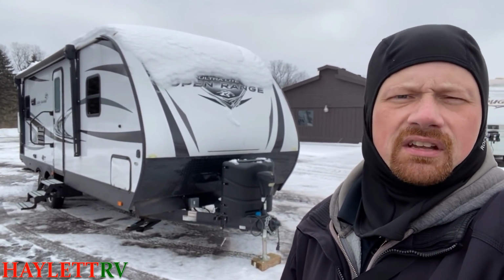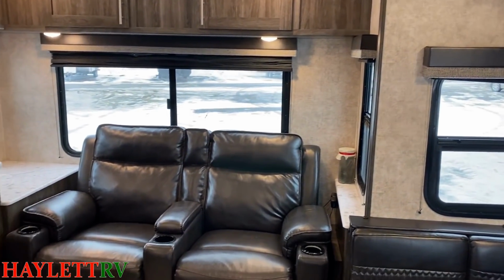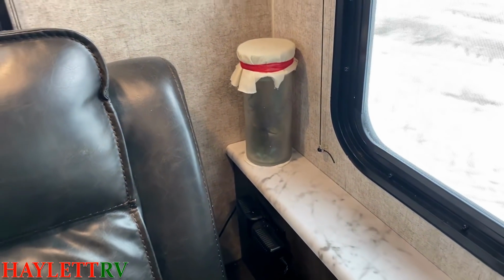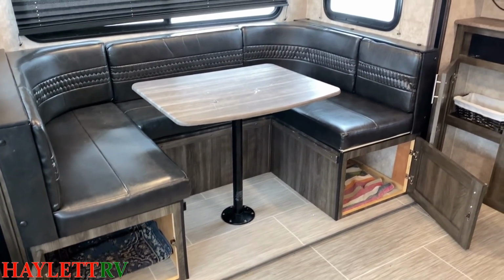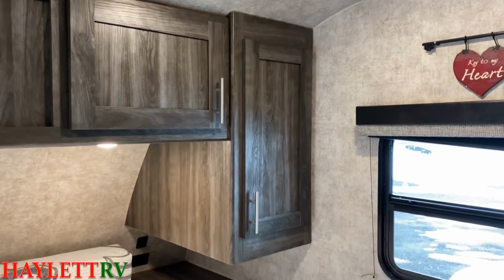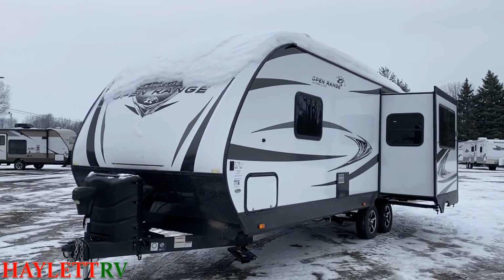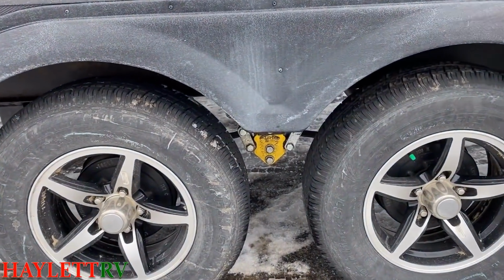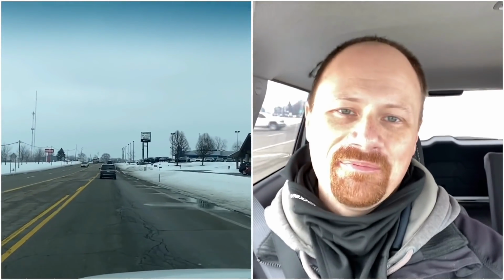½ Ton RV w/HUGE Counter!! 2019 Open Range 2410RL (Sold)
Length 28'5"
Height 10'11"
Unloaded 5,595lbs.
Cargo 1,805lbs
Max Lbs 7,400 lbs.
Hitch 502 lbs.
Fresh 51gal
Gray 29gal
Black 29gal